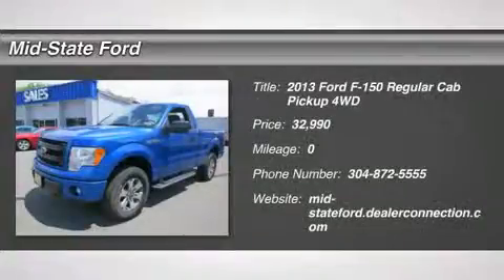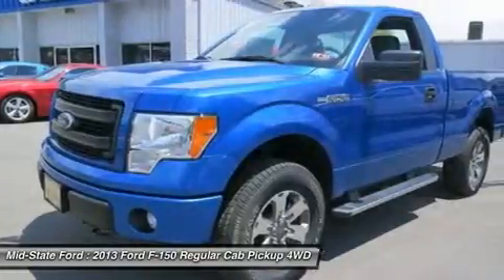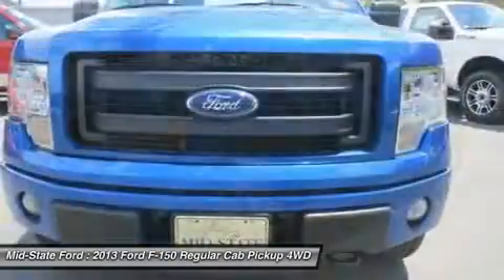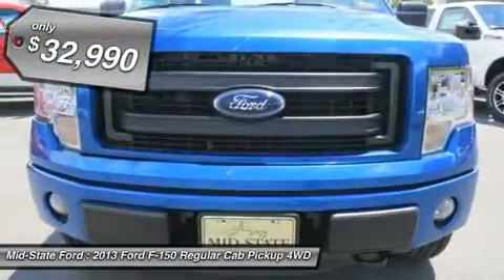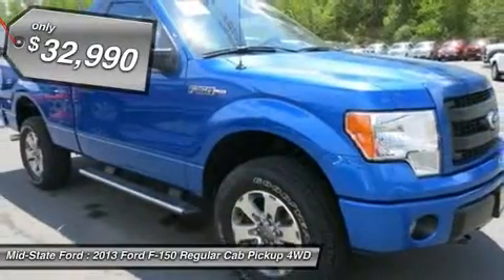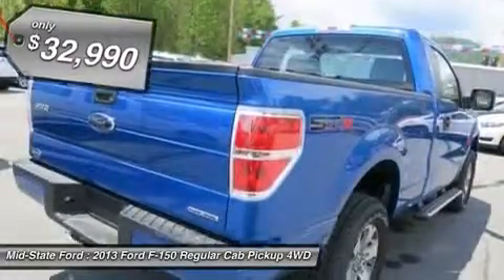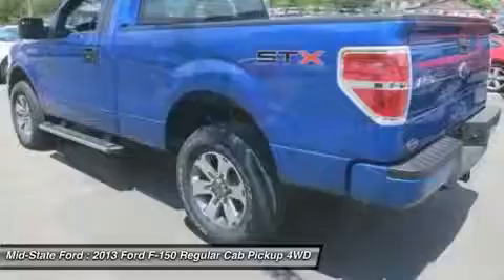2013 FORD F-150 Summersville, WV N2766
2013 FORD F-150 Summersville, WV
Stock# N2766

Mid-State Ford
1000 Arbuckle Rd.

Looking for the right car? Today could be your lucky day. With 0 miles, this Blue Flame Metallic, 2013 Ford F-150 equipped with Automatic transmission could be yours. Request more information and set up a test drive right away.